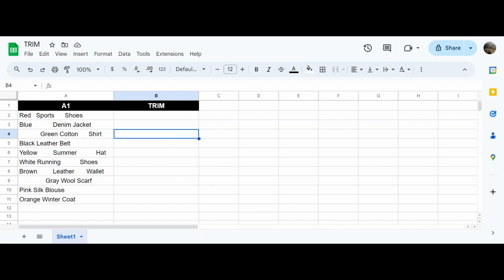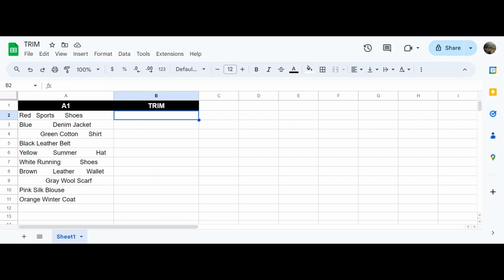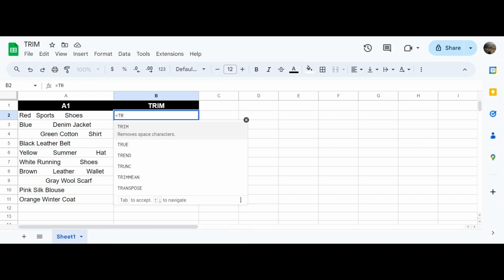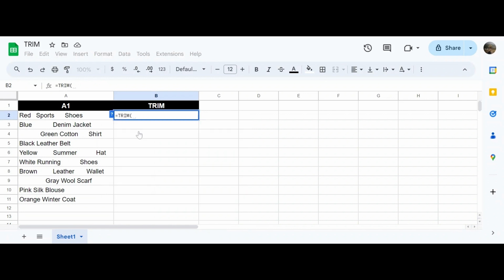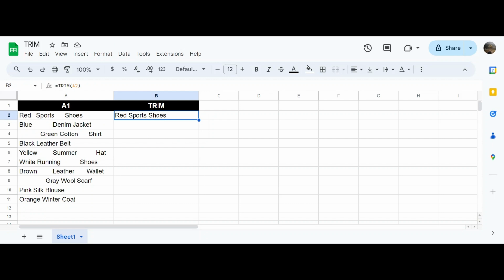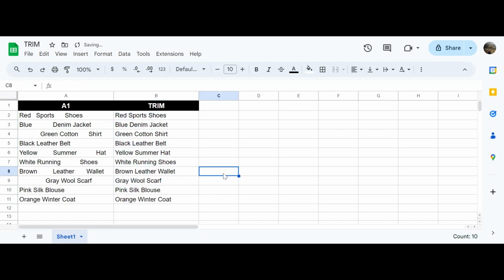TRIM Formula in Google Sheets | Quick Tutorial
Discover how to clean up your data with the TRIM formula in Google Sheets! This video will guide you through:

- What TRIM Does: Learn how TRIM removes extra spaces from text, ensuring your data is clean and consistent.
- How to Use TRIM: Step-by-step instructions for applying the TRIM formula to tidy up your data.
- Real-Life Examples: See how TRIM can fix formatting issues and streamline data processing in your spreadsheets.

Perfect for anyone looking to clean up their text data quickly and effectively.